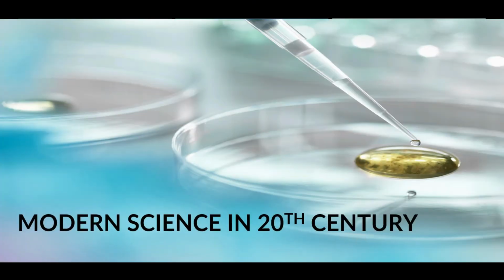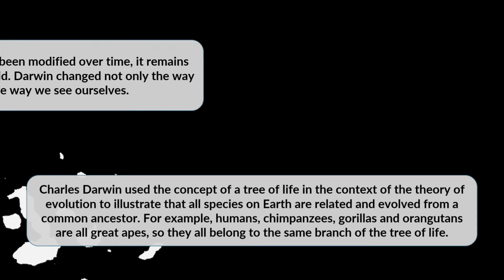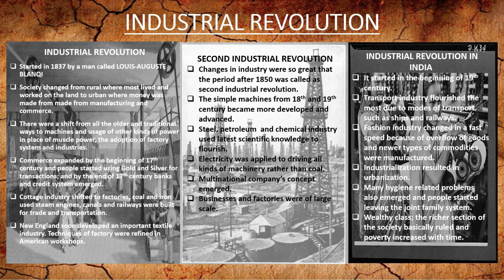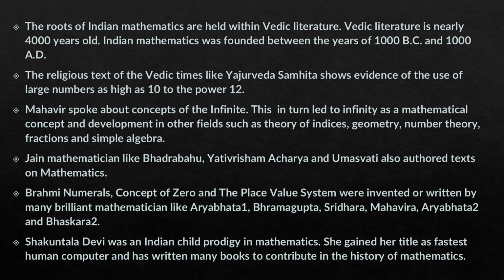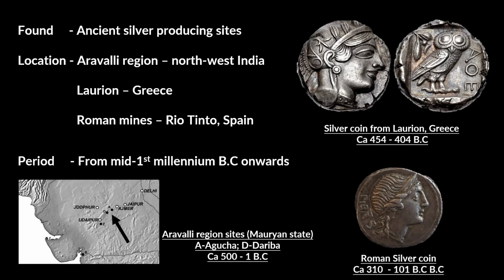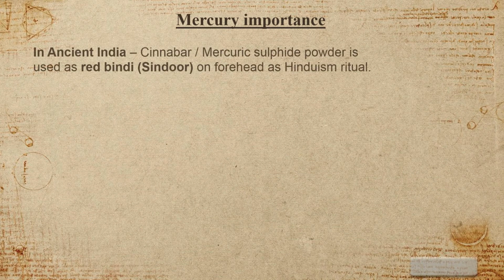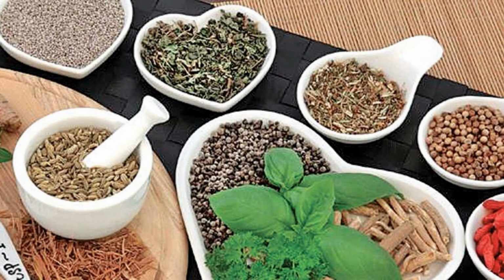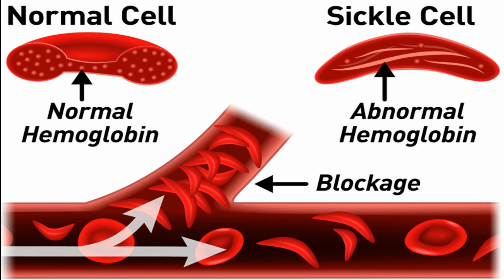Introduction to science (USE 🎧 FOR BETTER EXPERIENCE)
Subject - Science and Society
Unit - 1  ( Introduction to science )